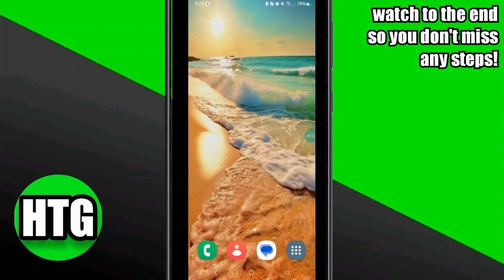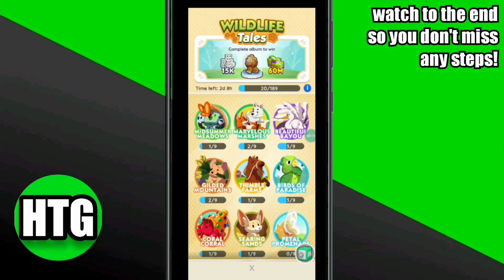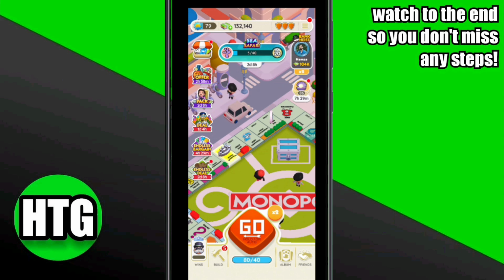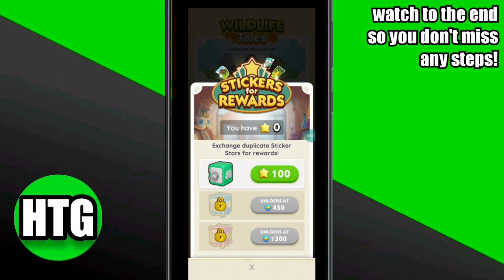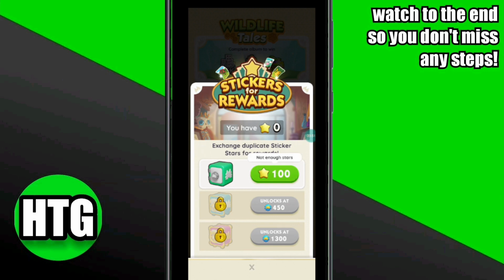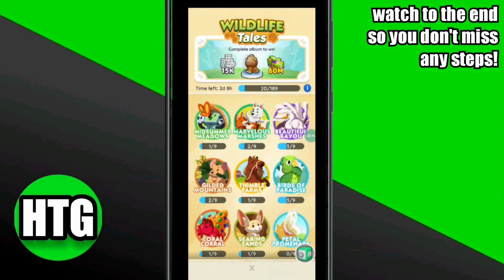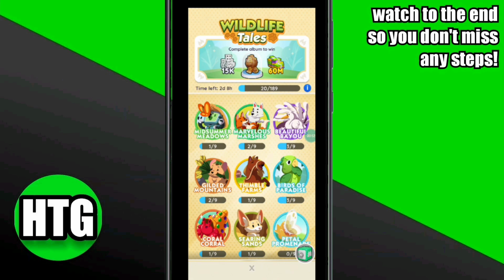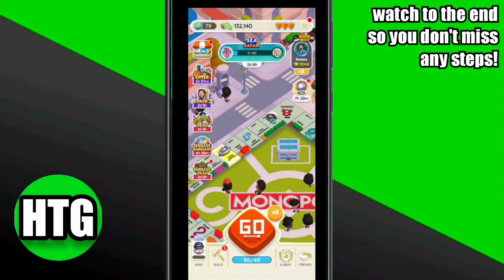HOW TO TRADE STARS ON MONOPOLY GO! (QUICK & EASY)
Unlock the secrets of star trading in Monopoly Go with our latest video tutorial! Whether you're new to the game or a seasoned player, this guide will show you how to efficiently trade stars, collaborate with others, and gain an edge in your Monopoly Go matches. Don't miss out on this essential strategy—watch now and become a star-trading expert!

0:00 INTRO
0:04 TUTORIAL